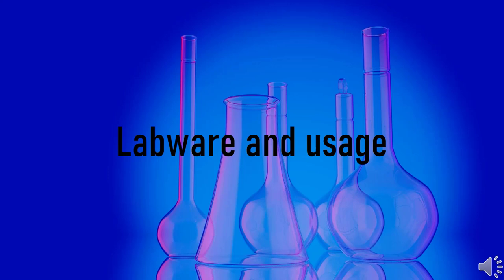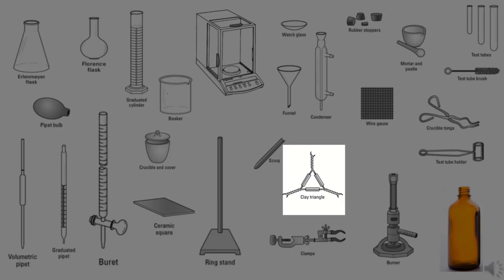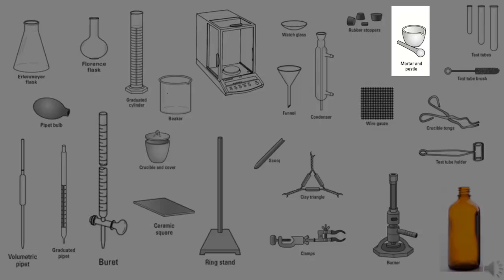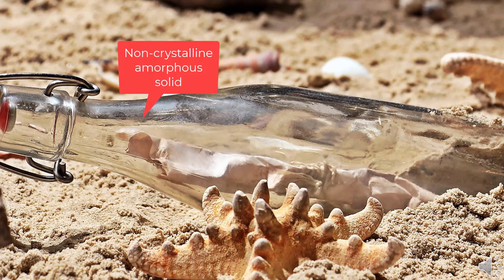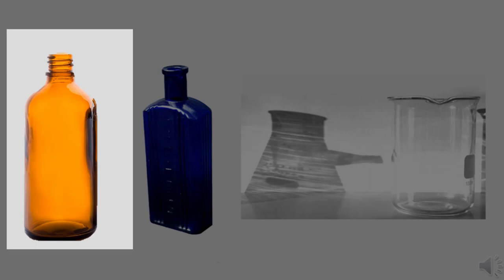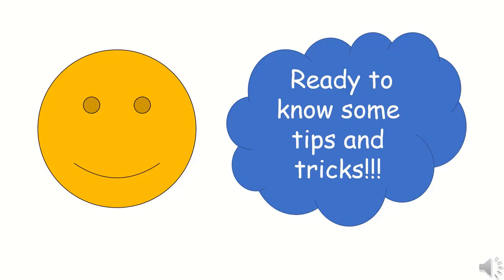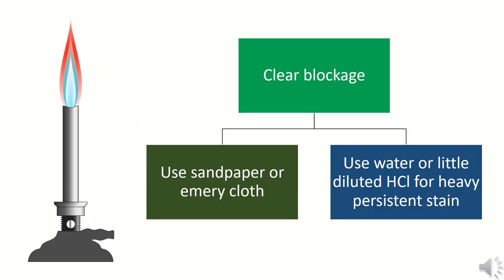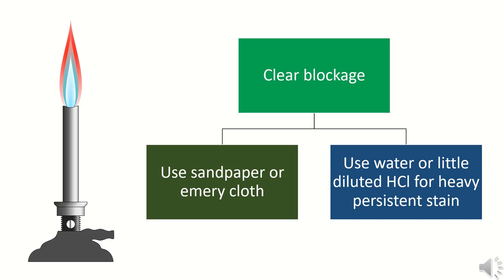Want to rule in Chemistry Lab??? Watch it!!!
Hello viewers.
The basic discussion about chemistry lab related daily labware is done here.